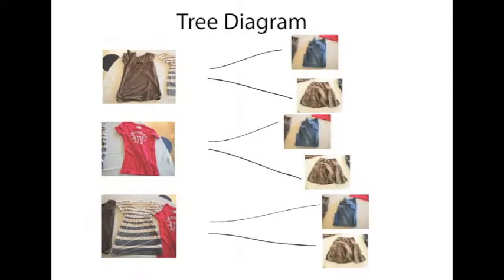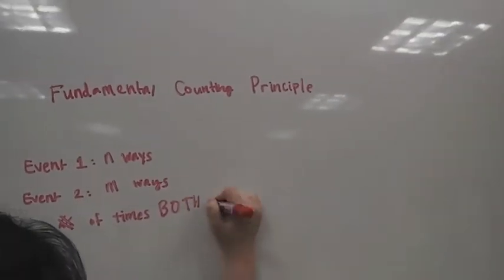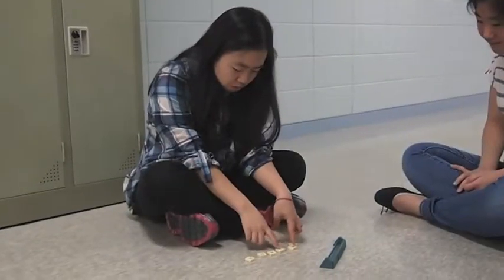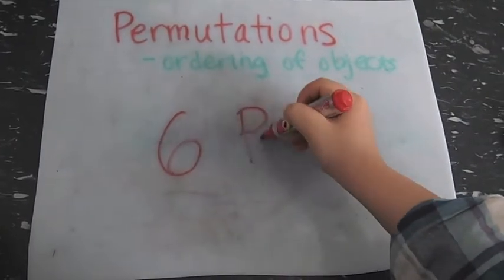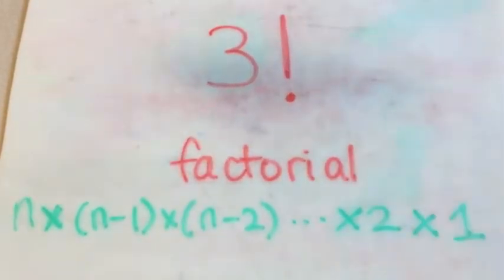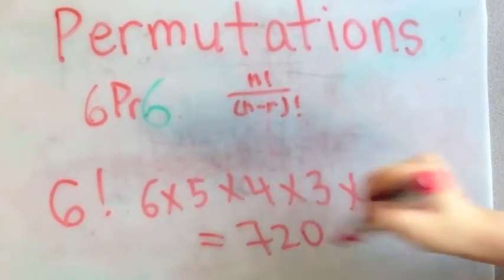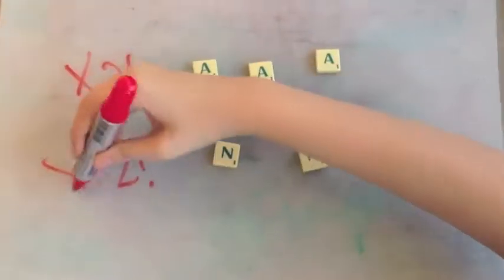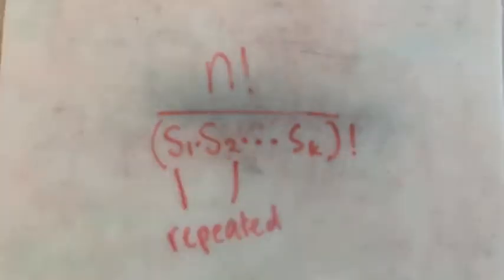A Date with Permutations and Factorials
By Stacie Park, Ye Rin Chu, and Charis Moon